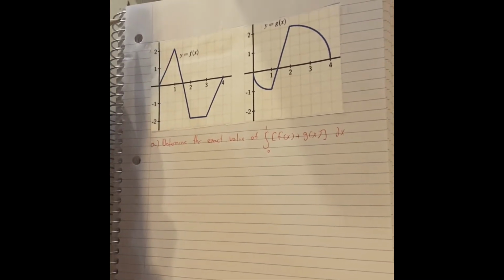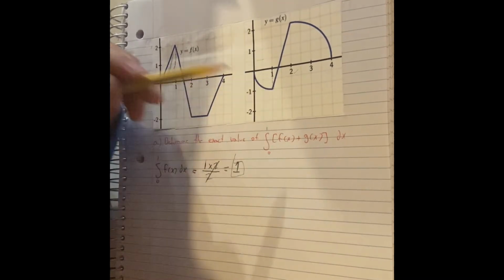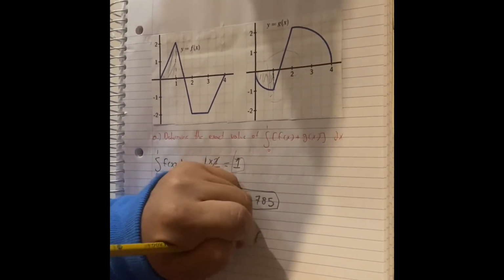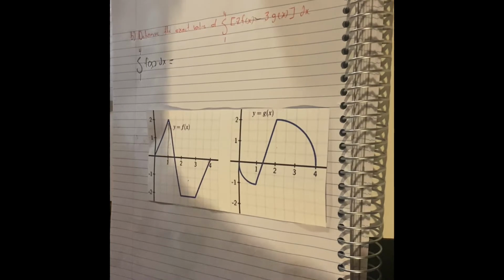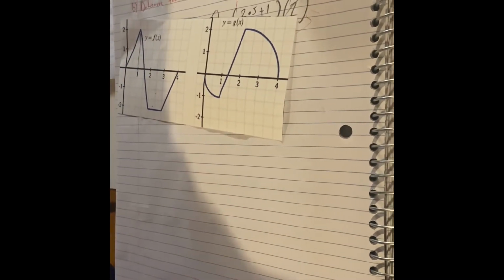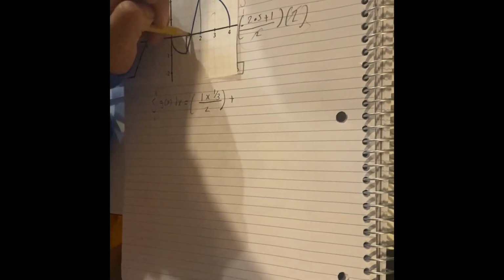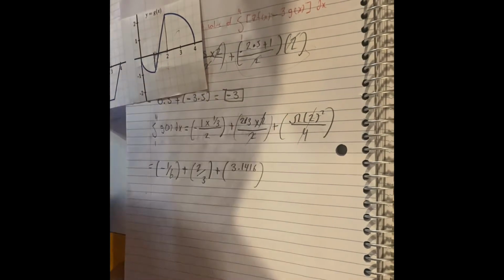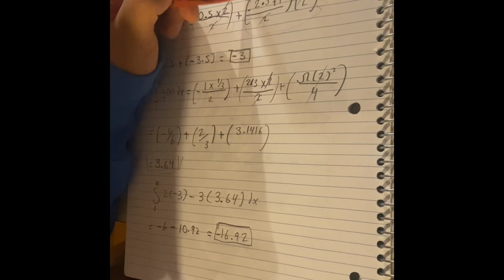Exercise 4.3.9 (Part 1)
Hola amigos, este es mi primer video en YouTube :)